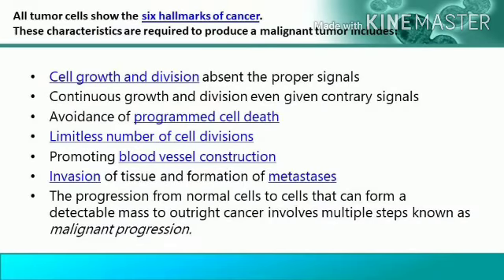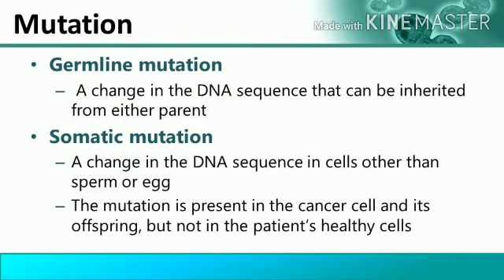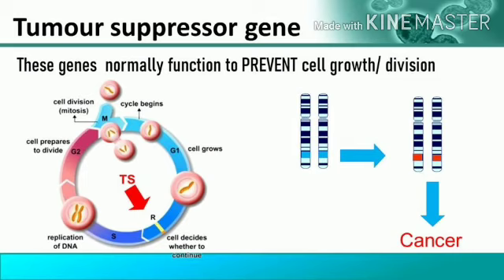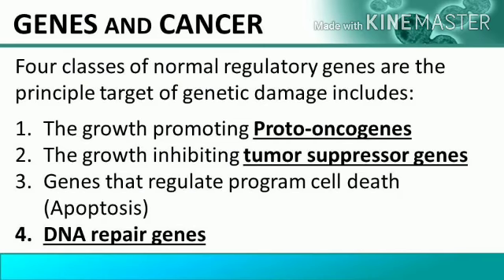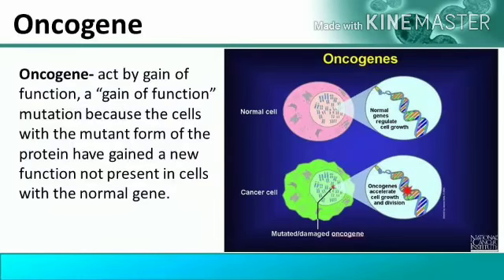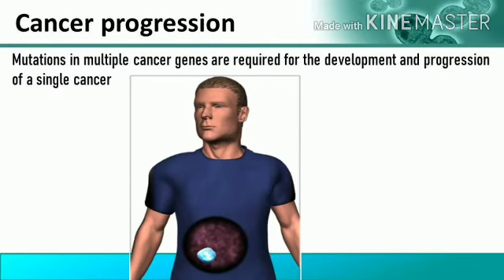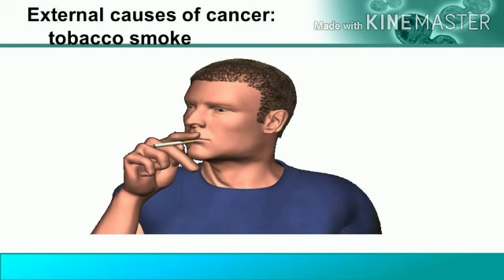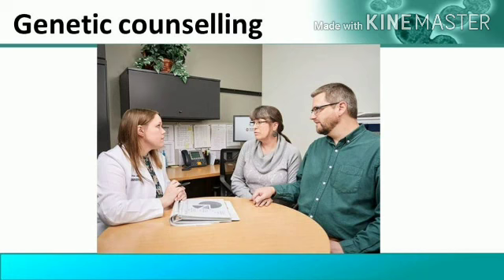The Genetics of Cancer